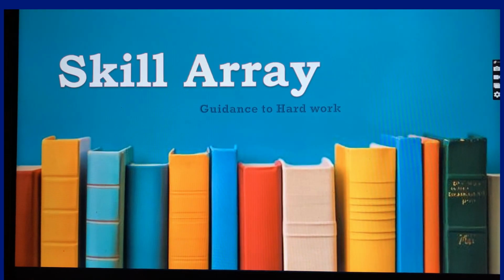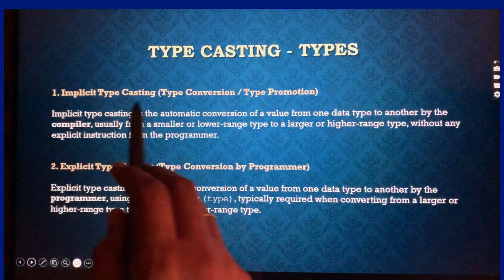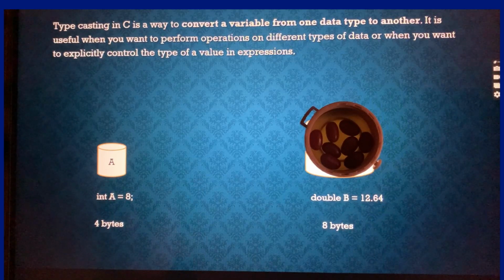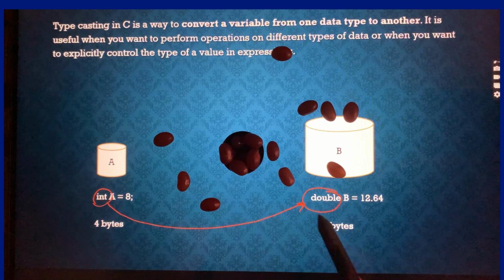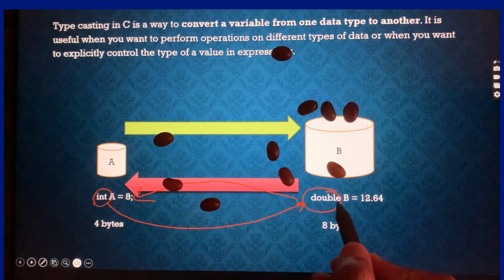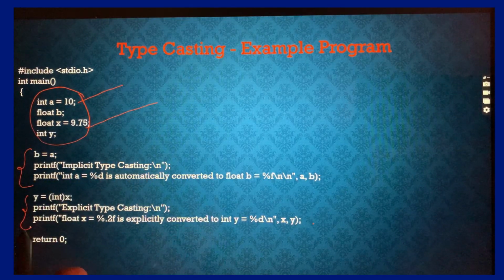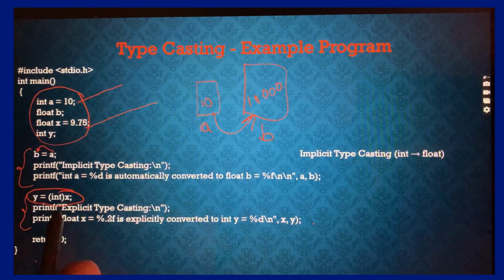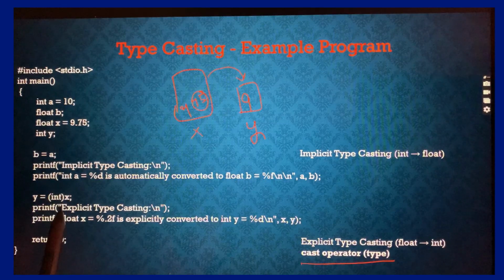Implicit vs Explicit Type Casting Explained 🍬 | Easy Sugar Candy Example | C Programming Code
Understanding Type Casting doesn’t have to be confusing!
In this video, we explain Implicit Type Casting and Explicit Type Casting using a simple and fun Sugar Candy example 🍬.

🔹 What is Implicit Type Casting?
🔹 What is Explicit Type Casting?
🔹 Real-life sugar candy example
🔹 Small cup vs big cup concept
🔹 Perfect for C Programming beginners with code

This explanation is easy, visual, and beginner-friendly, making it ideal for students, freshers, and anyone learning programming concepts.